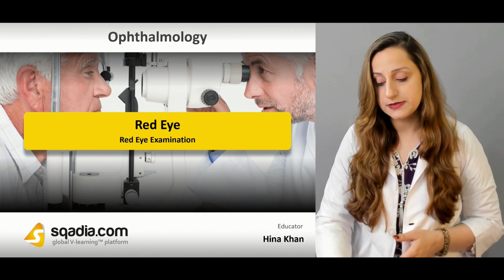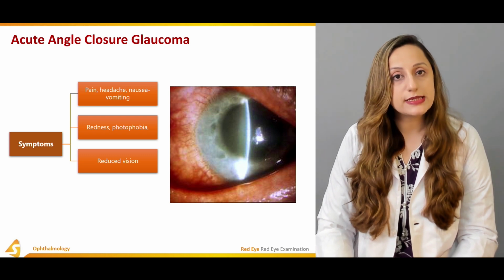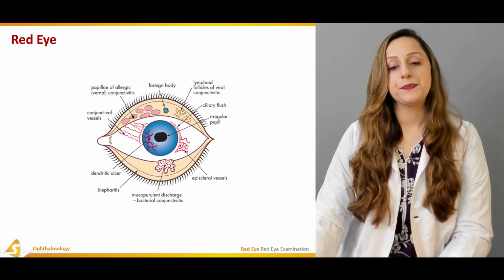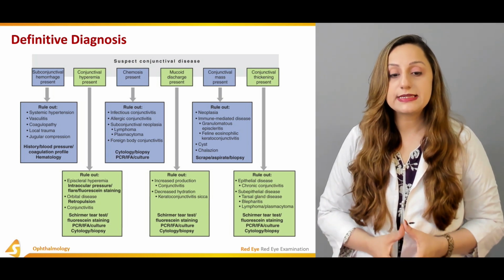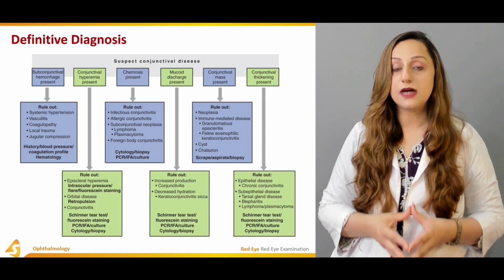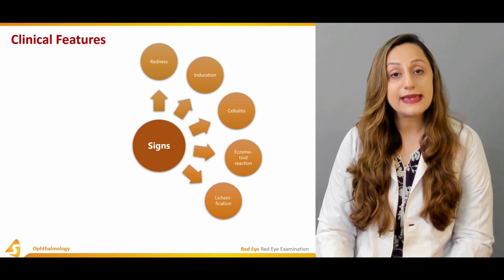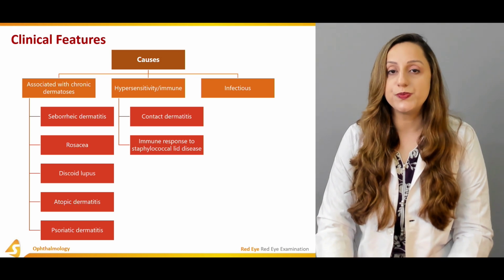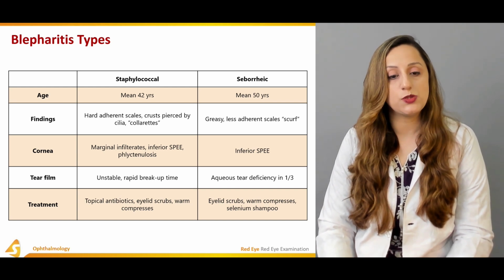Red Eye | Red Eye Examination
Red eye is a condition that is caused by swelling or irritation in the blood vessels present in the eye. It is also termed as bloodshot eyes and is indicative of various health problems. Red-eye diseases include conjunctivitis, hemorrhage, or dry eyes. Additionally, other categories include episcleritis along with uveitis, angle closure glaucoma, and blepharitis.

▬ 📌 Red Eye Diseases
Red-eye diseases are the emphasis of this section. Initially, differential diagnosis of various red-eye diseases has been put forth. These conditions include conjunctivitis in conjunction with subconjunctival hemorrhage and dry eye syndrome. On the other hand, corneal abrasion and corneal ulcers caused by infection of mechanical trauma fall under this category.

▬ 📌 Episcleritis
Episcleritis is the benign cause of red eye which is caused by the inflammation of episcleral tissues. However, scleritis is destructive and involves inflammation of both the deep episclera and sclera. Additionally, inflammatory changes together with uveitis and systemic diseases are highlighted. The latter include seronegative arthropathies, sarcoidosis, and infections.

▬ 📌 Red Eye Examination
Acute angle closure glaucoma presents with characteristic symptoms like redness and photophobia. Blepharitis is the inflammation or infection of the margins of eyelids. Each condition has been separately delineated. In the end, causes alongside the blepharitis types are comprehensively discussed. The types include staphylococcal and seborrheic.